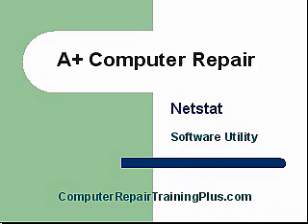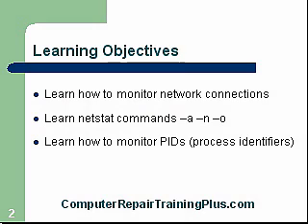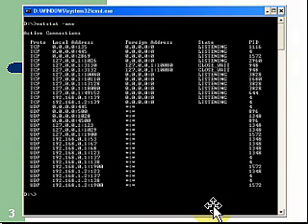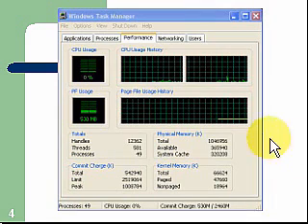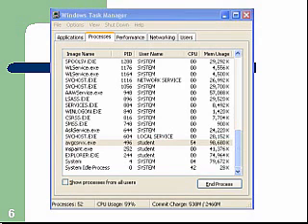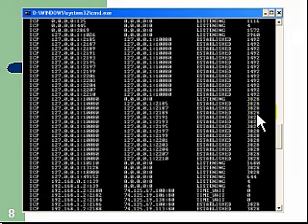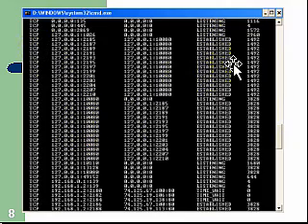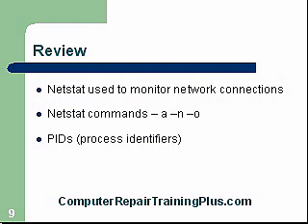A+ Computer Repair Training - Netstat - Software Utility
Nestat software utility video segment discusses the netstat commands and ability to monitor network connections.  Also we can use Netstat to identify what processes or PIDs being used to make connections to the Internet.